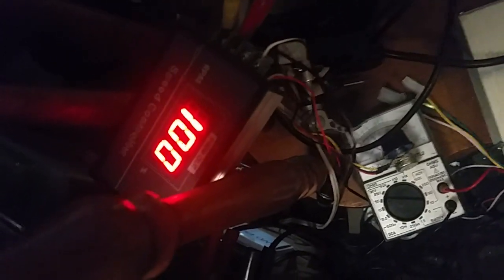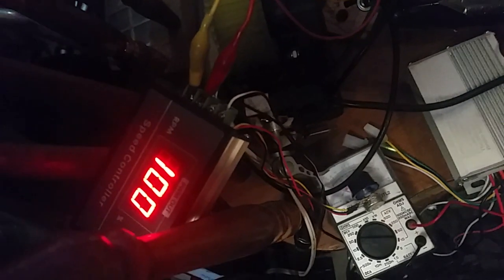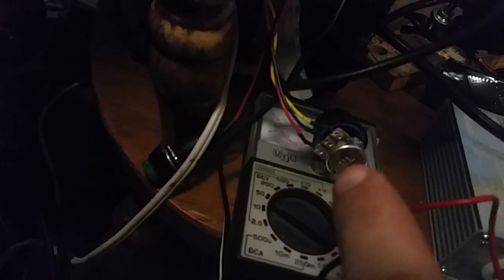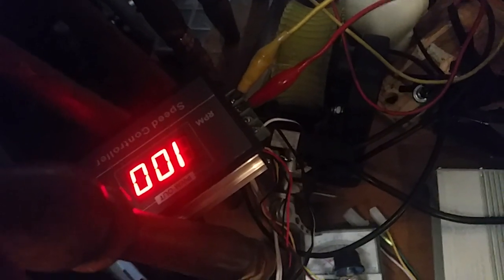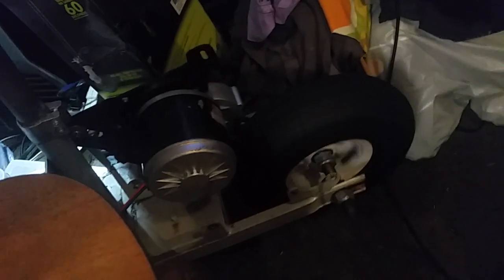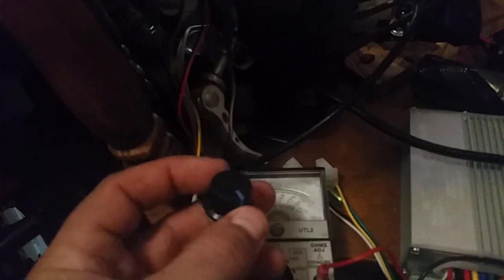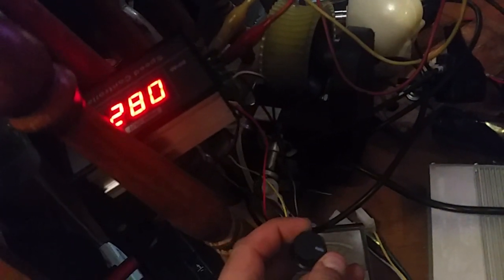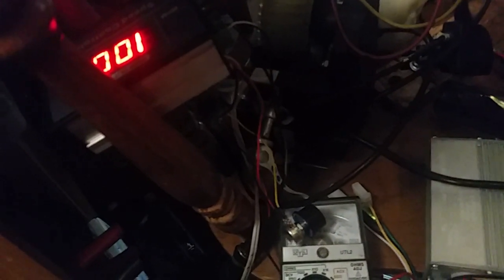Scooter rebuilding - Part 3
Here's a simple controller to run the brush motor.